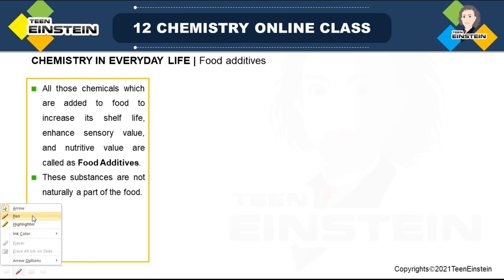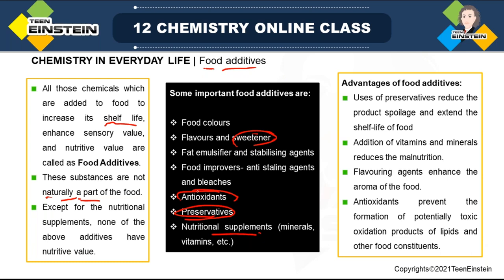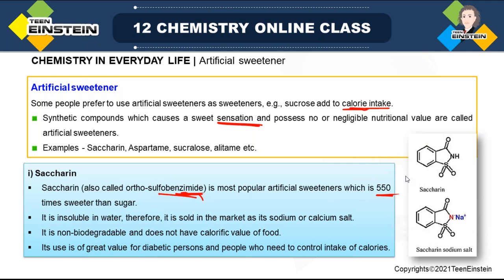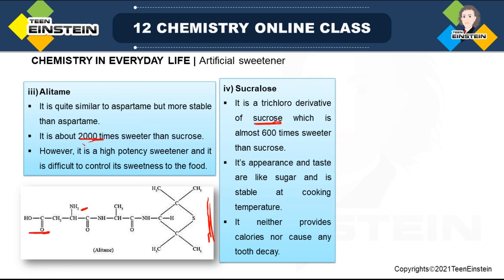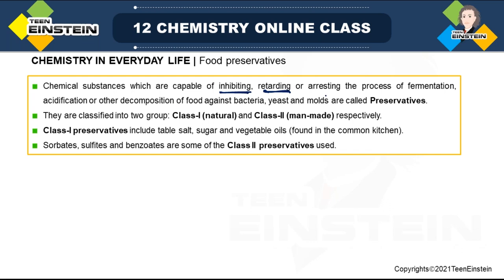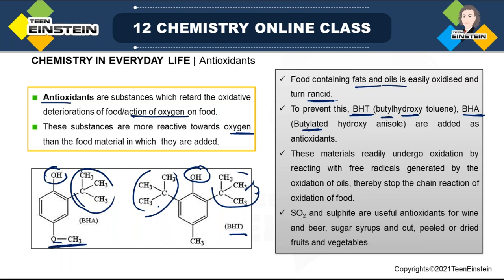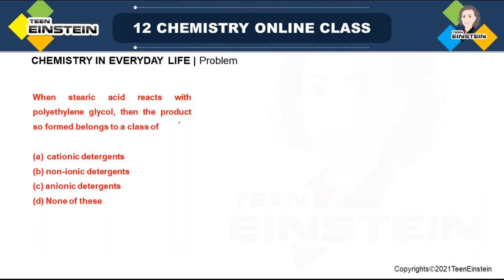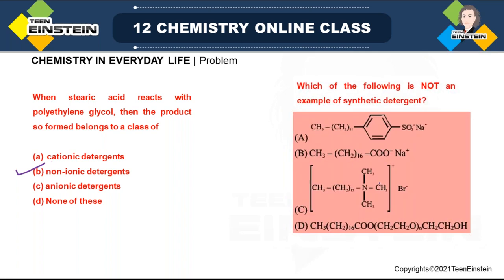TeenEinstein | food | artificial| sweetener| antioxidants| soaps| Class12 | CBSE | NCERT | Chemistry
food additives
artificial sweetener
cleansing agents
types of Soaps
cleansing action of soap
advantages and disadvantages of Soap
synthetic detergents
anionic detergents
cationic detergents
non-ionic detergents
advantages and disadvantages of synthetic detergent
ncert chemistry class 12
cbse chemistry class 12
neet chemistry
neet exam question paper
neet question paper with solutions
neet chemistry
neet chemistry Solid State
neet chemistry NEET and IIT
neet chemistry Electrochemistry
neet chemistry Solutions
neet chemistry Surface chemistry
neet chemistry general principles and processes of isolation of elements
ncert chemistry General Principles and Processes of Isolation of Elements
ncert chemistry the p-Block Elements
ncert chemistry the d-AND f-Block Elements
ncert chemistry Coordination Compounds
ncert chemistry Haloalkanes and Haloarenes
ncert chemistry Alcohols Phenols and Ethers
ncert chemistry Aldehydes Ketones and Carboxylic Acids
ncert chemistry Amines
ncert chemistry Biomolecules
ncert chemistry Polymers
ncert chemistry In Everyday Life
cbse chemistry
cbse exam question paper
cbse question paper with solutions
cbse chemistry
cbse chemistry Solid State
cbse chemistry NEET and IIT
cbse chemistry Electrochemistry
cbse chemistry Solutions
cbse chemistry Surface chemistry
cbse chemistry Chemical Kinetics
cbse chemistry General Principles and Processes of Isolation of Elements
cbse chemistry the p-Block Elements
cbse chemistry the d- AND f- Block Elements
cbse chemistry Coordination Compounds
cbse chemistry Haloalkanes and Haloarenes
cbse chemistry Alcohols Phenols and Ethers
cbse chemistry Aldehydes Ketones and Carboxylic Acids
cbse chemistry Amines
cbse chemistry Biomolecules
cbse chemistry Polymers
cbse chemistry In Everyday Life
class12 chemistry class 12
class12 chemistry
class12 exam question paper
class12 question paper with solutions
class12 chemistry
class12 chemistry Solid State
class12 chemistry NEET and IIT
class12 chemistry Electrochemistry
class12 chemistry Solutions
class12 chemistry Surface chemistry
class12 chemistry Chemical Kinetics
class12 chemistry General Principles and Processes of Isolation of Elements